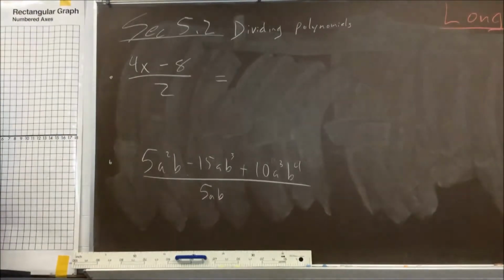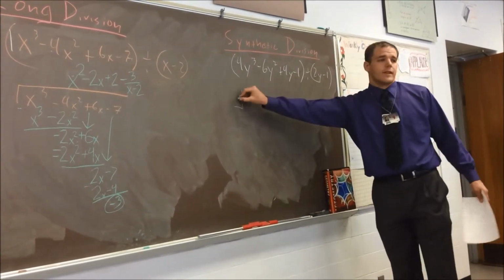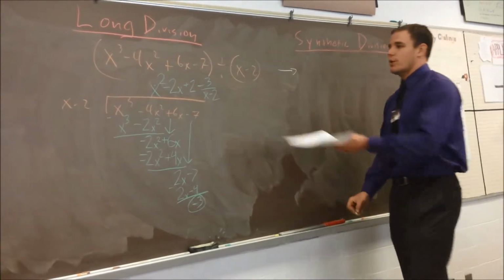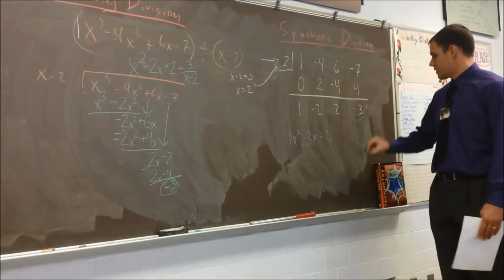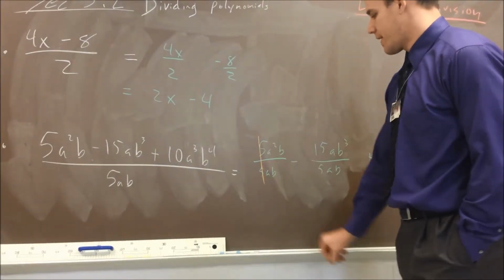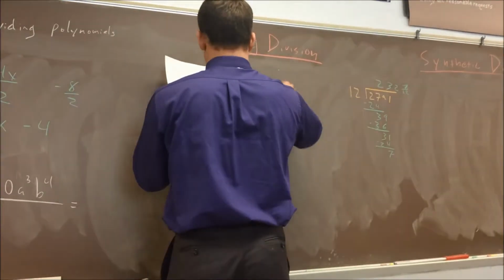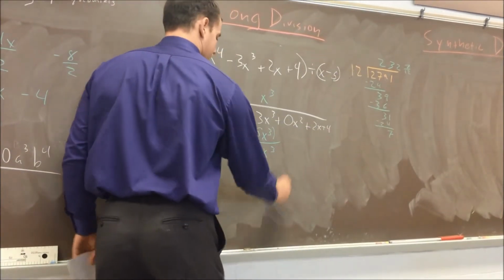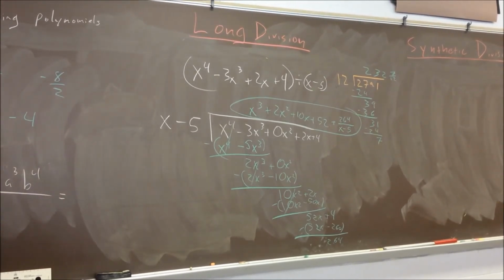5.2 Polynomial Division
A lesson on how to divide polynomials by another polynomial (of lesser degree).